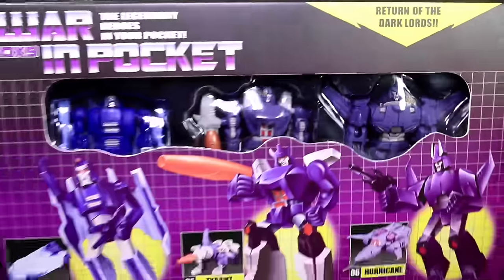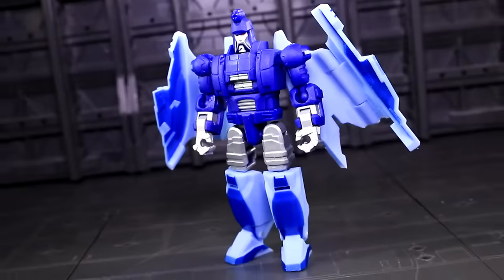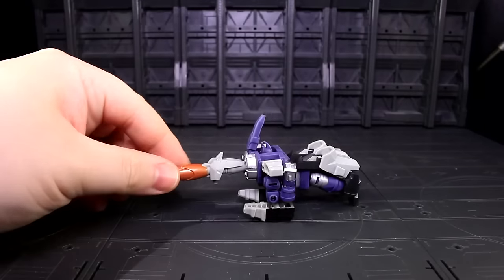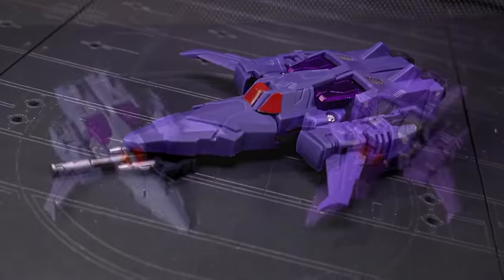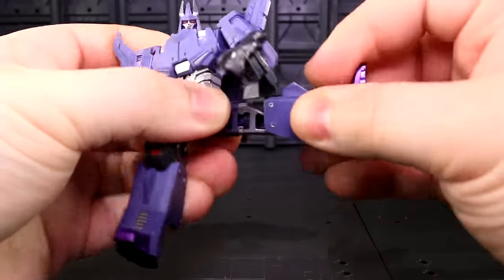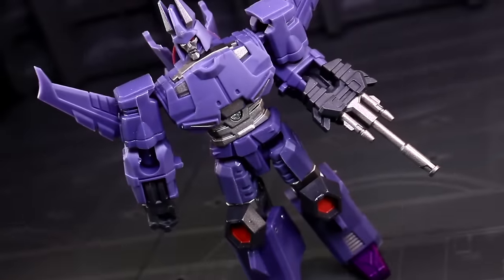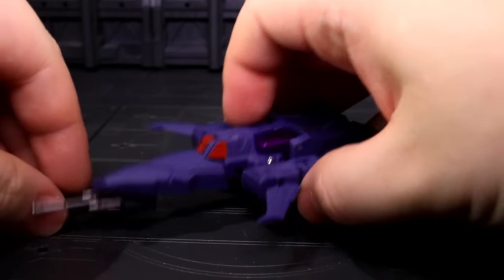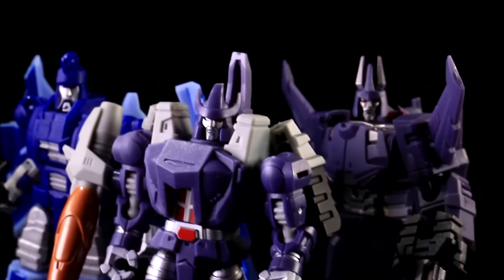DX9 War In Pocket Doombringers - Vangelus Review 345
The pocket heralds are reborn to bring all kinds of doom.